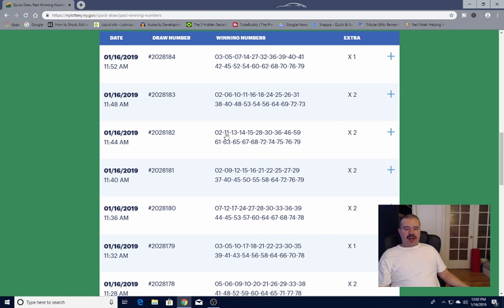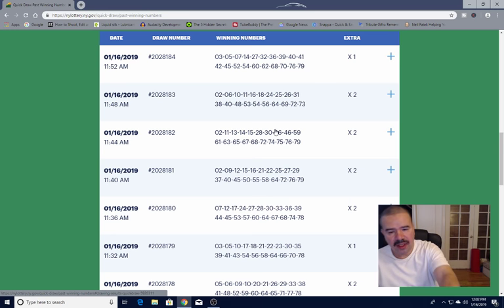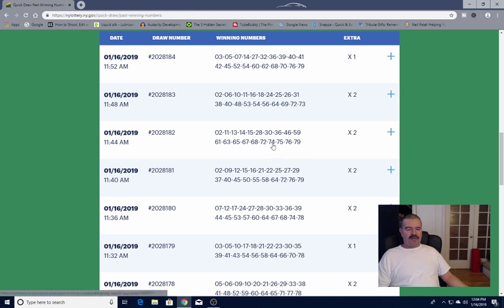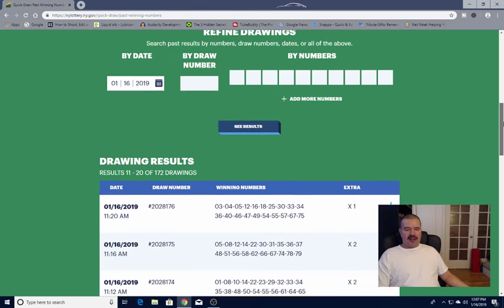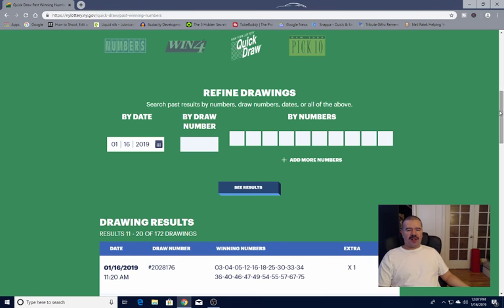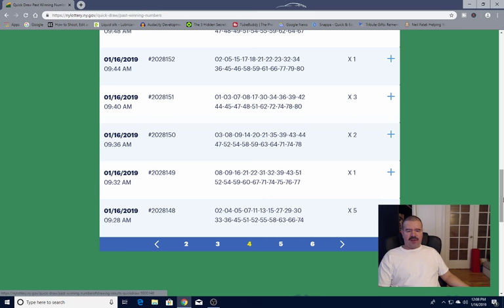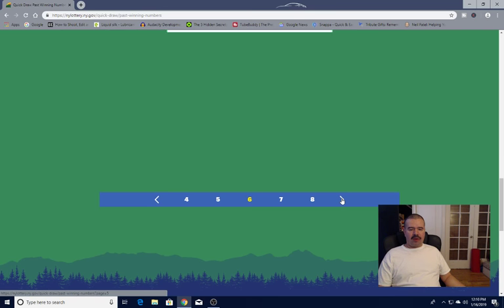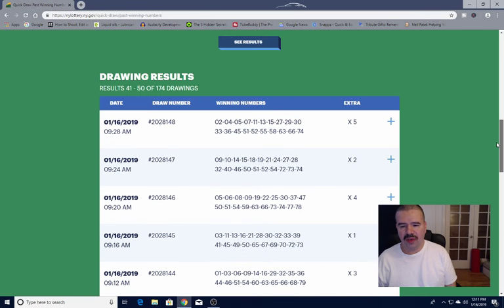Quick draw trend currently and a quick brushup on my strategies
a quick draw update so to speak and explaining my strategies in action